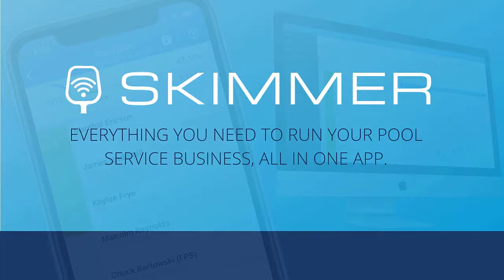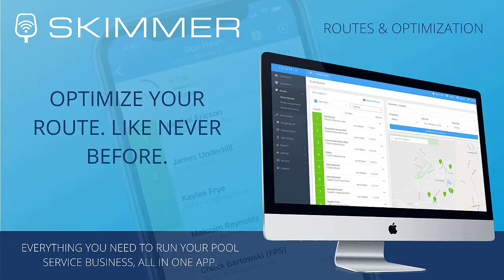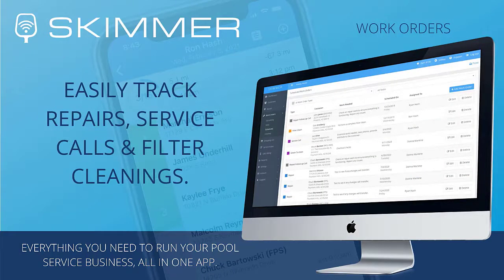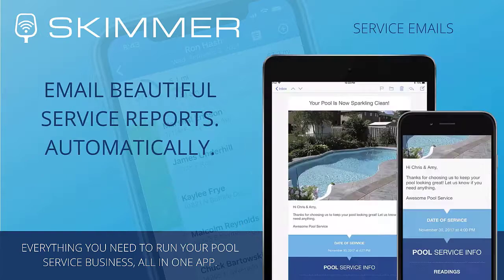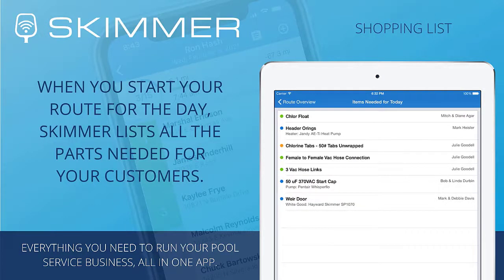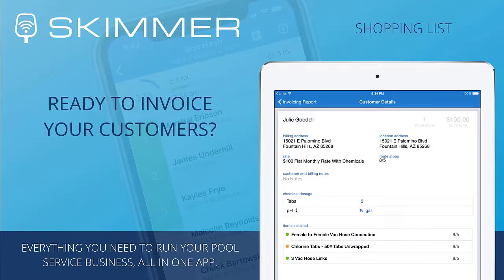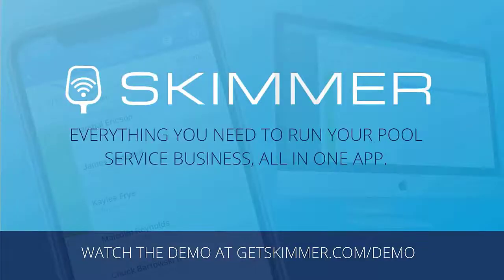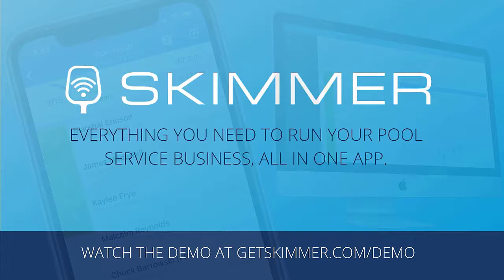Episode 6: Let's Talk About Skimmer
Episode 6 is about Skimmer app and how it can help the pool professional!